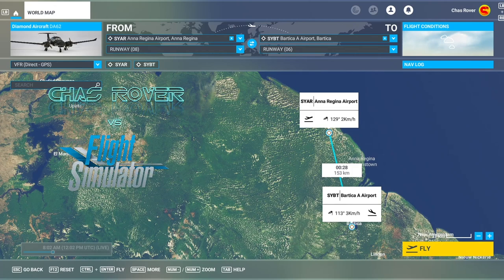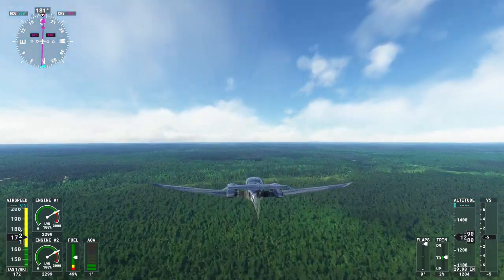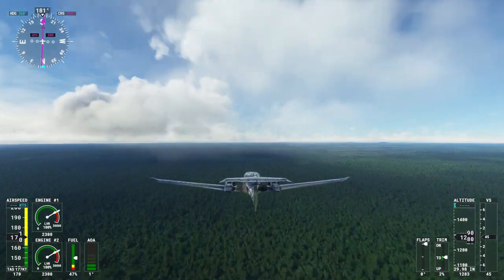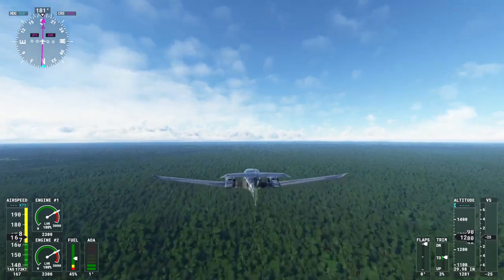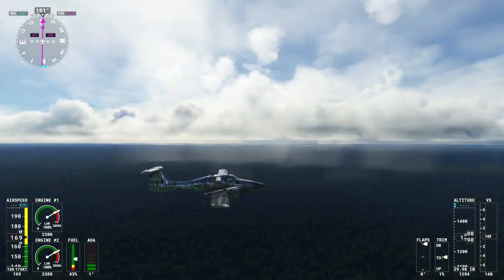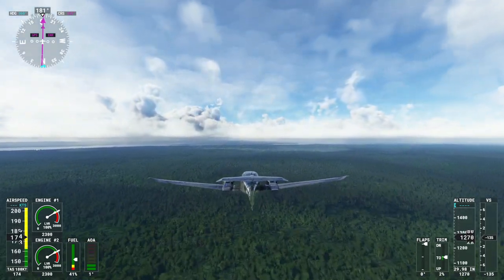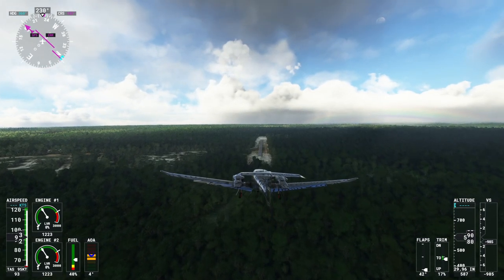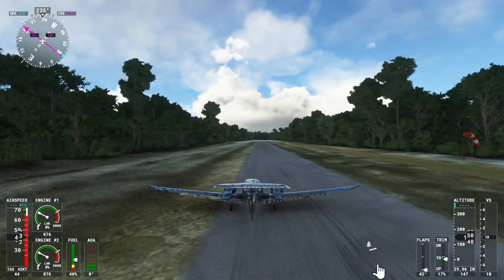Mighty Essequibo! | The Rove Day 569 | Anna Regina to Bartica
Bartica, Guyana: Discovering Adventure and Natural Splendor in the Land of the Mighty Essequibo!

Experiences over loot, chill vs hyper. Sims. Strategy. Adventure. The occasional shooter.

Welcome to Bartica, a vibrant hub of adventure and natural beauty nestled at the confluence of the mighty Essequibo, Mazaruni, and Cuyuni rivers in Guyana. Join us on an exhilarating virtual flight to Bartica as we unveil the thrilling experiences and breathtaking landscapes of this captivating destination.

In this awe-inspiring travel video, we'll soar above the pristine rainforests and meandering rivers, showcasing the stunning panoramas that make Bartica a haven for outdoor enthusiasts. Prepare to be amazed by the cascading waters of the majestic Kaieteur Falls, the world's largest single-drop waterfall, and witness the raw power of nature as you navigate the rapids of the Essequibo River.

Immerse yourself in the rich cultural tapestry of Bartica, where diverse communities coexist harmoniously. Explore the lively streets, adorned with colorful buildings and bustling markets, offering a sensory feast of local crafts, spices, and mouthwatering street food. Experience the vibrant celebrations, music, and dances that showcase the cultural fusion of Guyanese, Amerindian, and Afro-Caribbean traditions.

As we touch down in Bartica, we'll guide you through its lively waterfront, where boats bob gently on the crystal-clear waters. Set sail on a river expedition, venturing deep into the untamed wilderness of the surrounding rainforests. Encounter exotic wildlife, from rare bird species to curious monkeys swinging through the canopy, and witness the astounding biodiversity that makes this region a nature lover's paradise.

Delve into Bartica's storied past as a gold mining town, where fortunes were made during the country's gold rush era. Learn about the history of mining and the enduring spirit of the prospectors who sought their fortunes along the rivers and in the heart of the jungles.

Whether you're seeking thrilling outdoor adventures, cultural immersion, or a chance to connect with the natural wonders of Guyana, Bartica offers a world of exploration and discovery. Join us on this virtual flight and let the breathtaking beauty and thrilling experiences of Bartica, Guyana, transport you to a land where adventure meets serenity. Bon voyage!